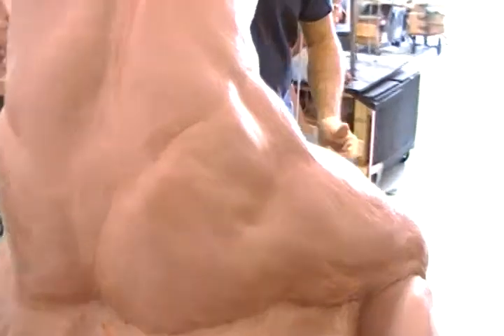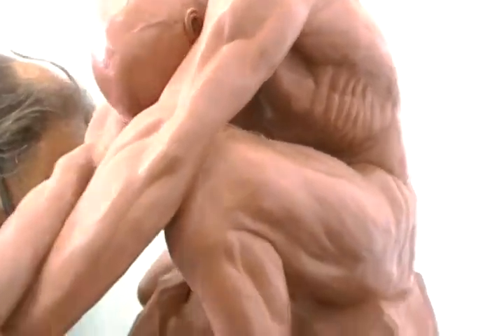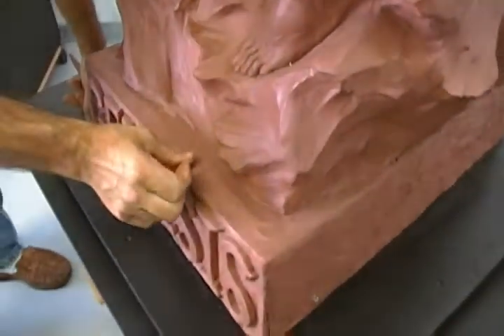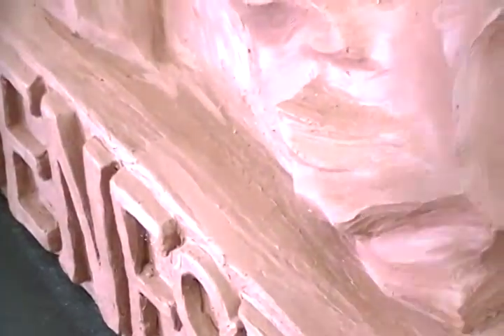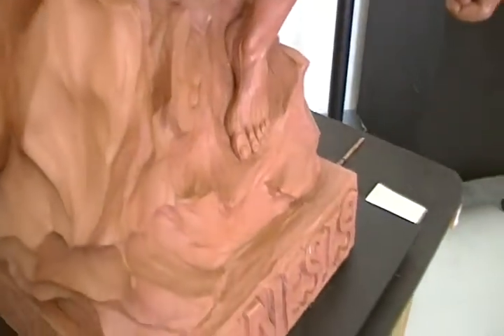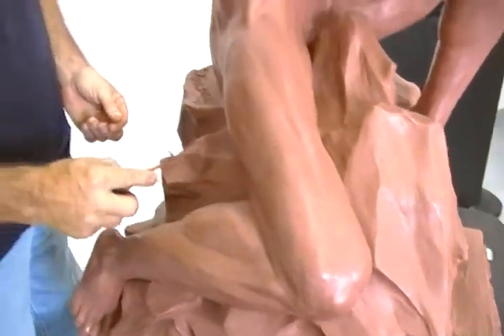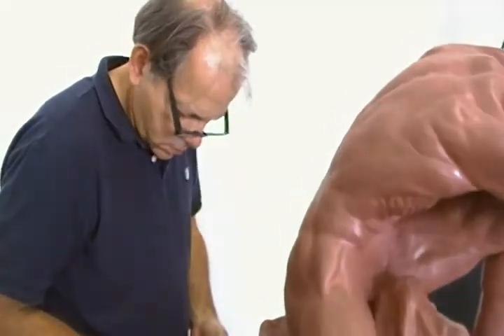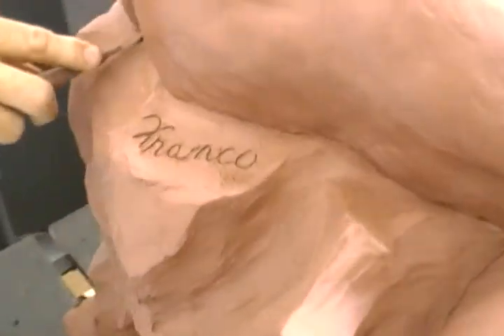Genesis-First Temptation by Franco Castelluccio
"GENESIS-FIRST TEMPTATION" by Franco Castelluccio. Work in Progress.